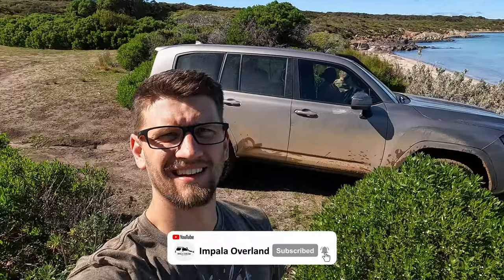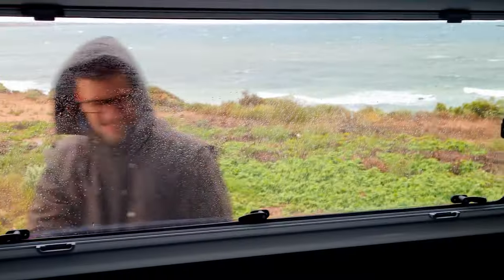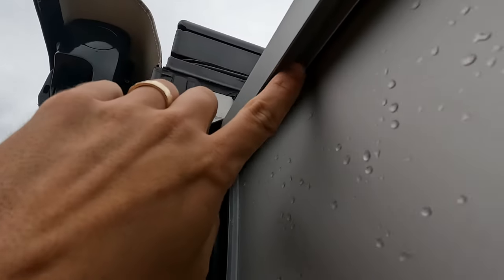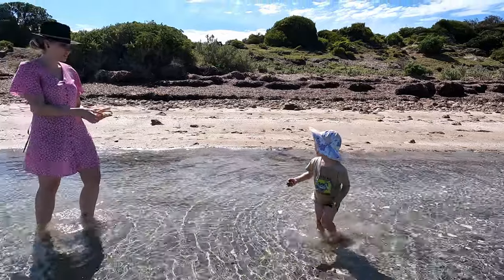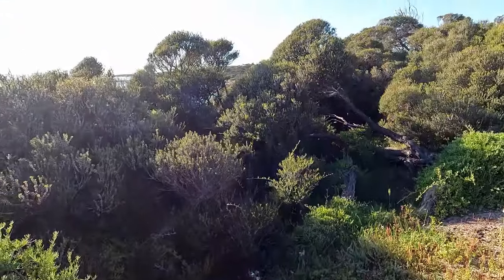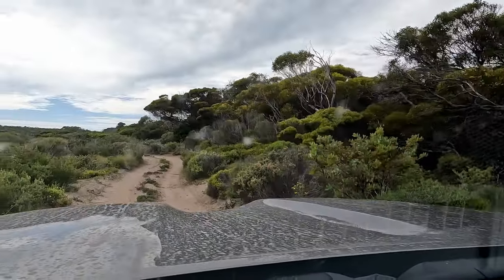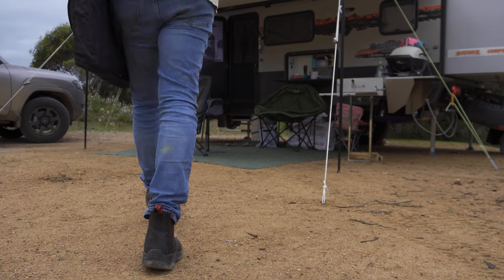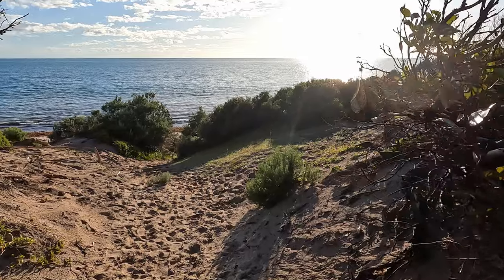Hidden Gems | Secluded Beach Camping Adventure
Episode 12: We head to South Australia for the first (easy) test of the 300 Series Land Cruiser and the Austrack Tanami X15B.

All music obtained from the YouTube Music Library.